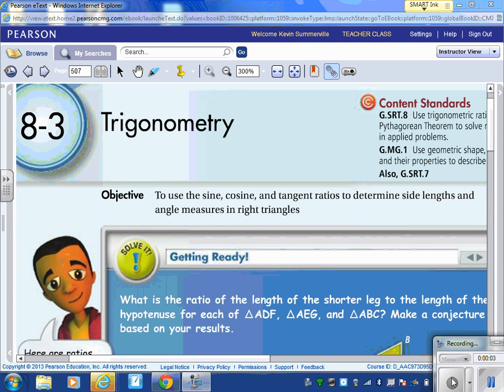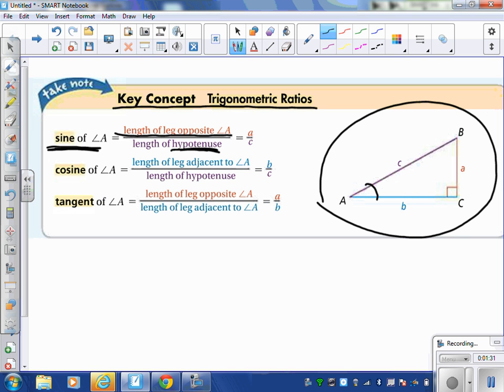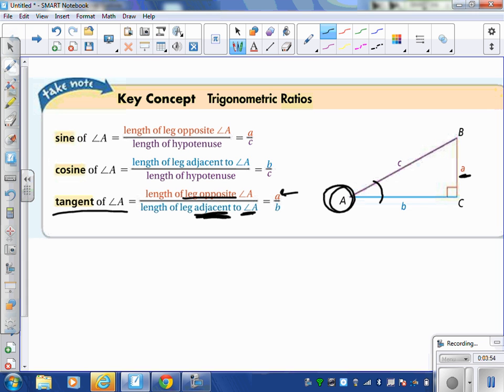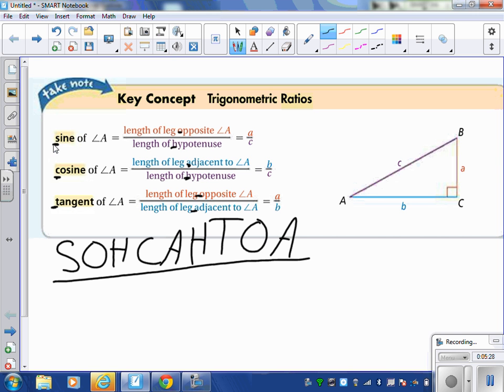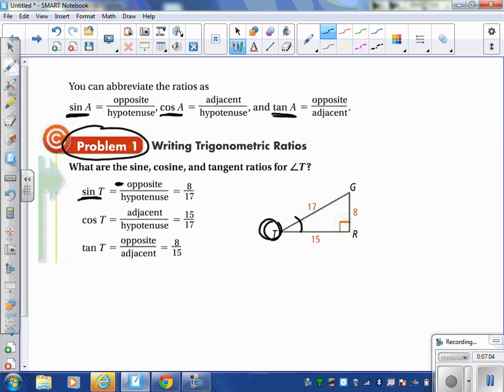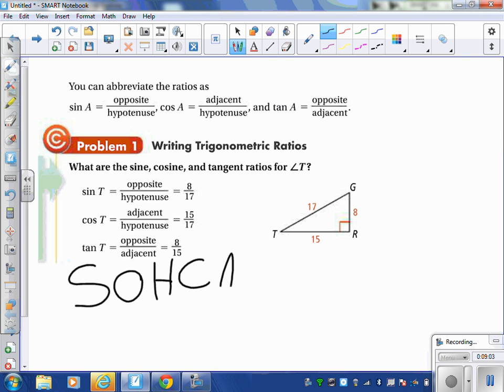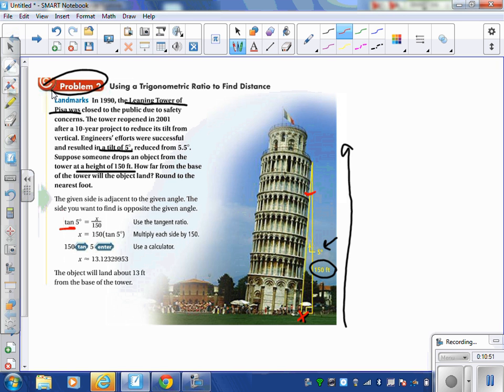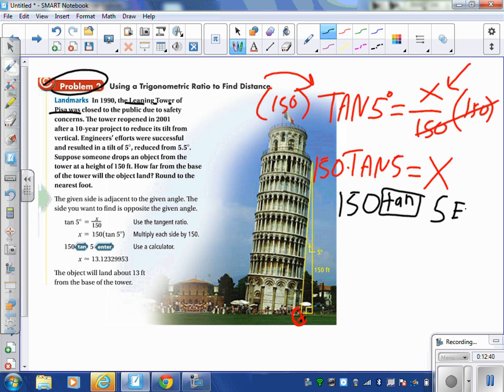Geom. 8-3 Trig Part 1 (SOACOHTOA)